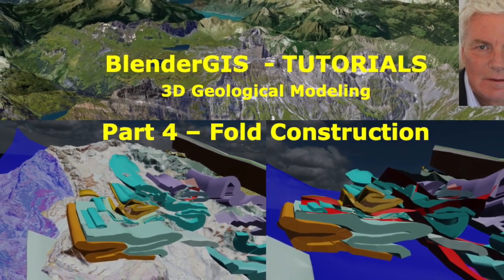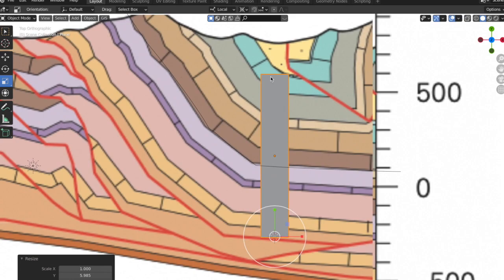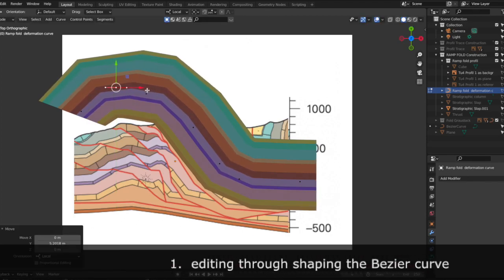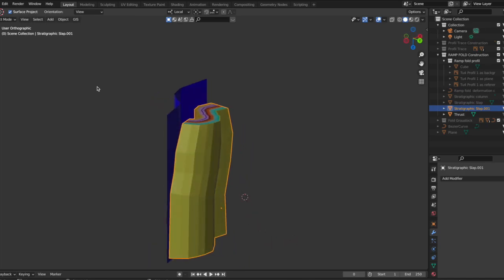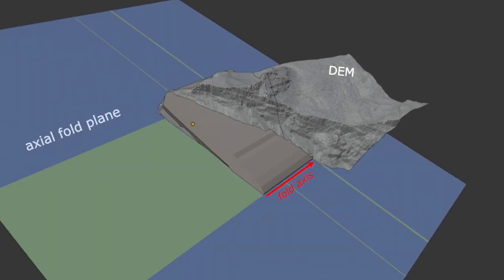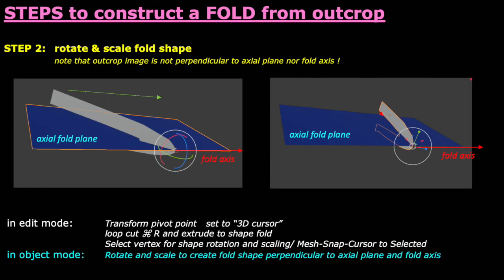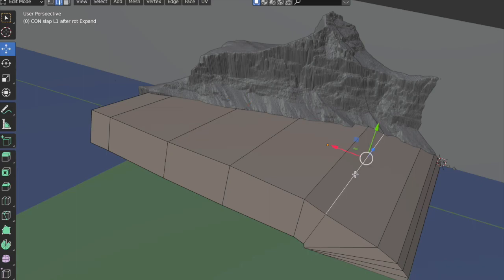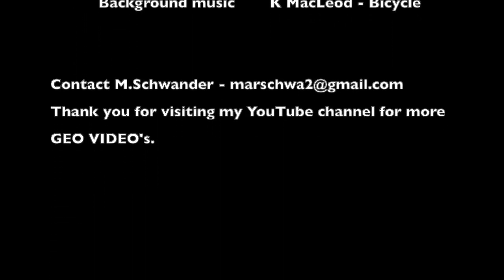BlenderGis Tutorial PART 4 - Fold Construction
"BlenderGIS - 3D Geological Modeling - Part 4: Fold Construction" is the fourth tutorial in a series of five aimed at assisting geologists in reconstructing and presenting complex structural settings in augmented reality.

In this tutorial, I demonstrate the 3D construction of two different fold type.

The first example is from the Jura fold and thrust belt, where folding occurred in the shallow subsurface under a brittle deformation mechanism.

The second example is from the Helvetic fold and thrust belt in the Swiss Alps, where folding occurred at depths of up to 10 km under elevated pressure and temperature conditions and rocks were folded through a combination of brittle and semi-ductile deformation mechanisms.
The 3D geological setting for this example is also available for viewing in my video at

4.  3D Fold Construction
5.  Visualisation & Animations

Please follow the link below to watch my video showcasing various geological examples that can be created using BlenderGis."